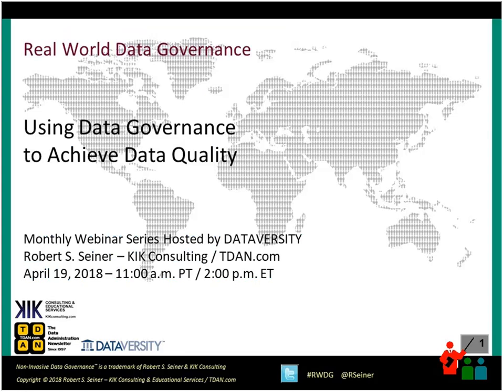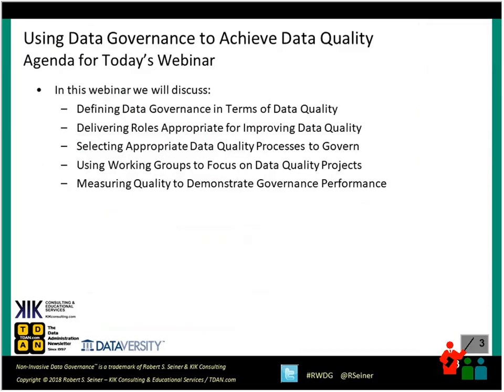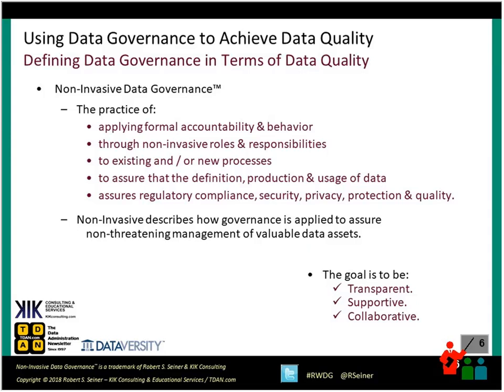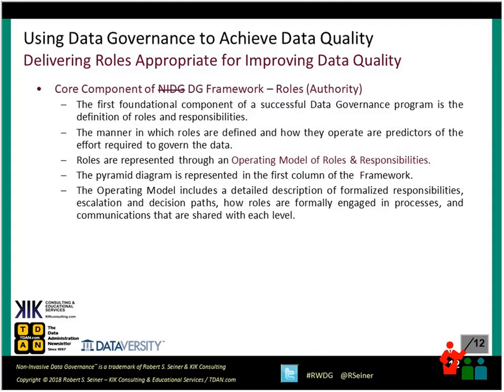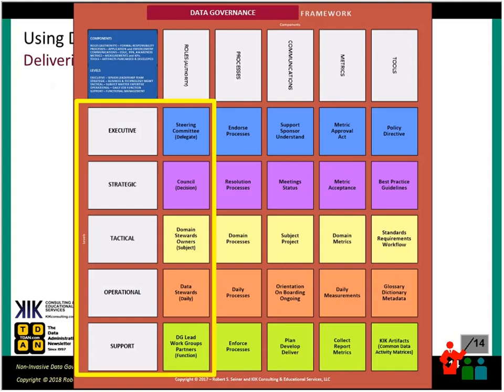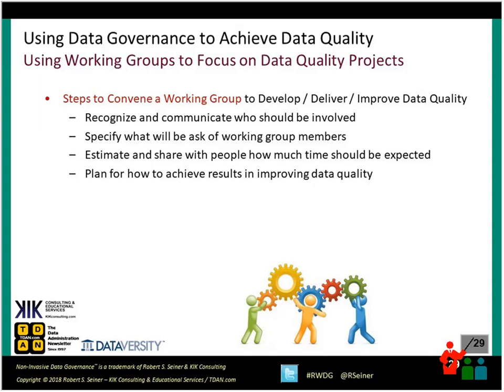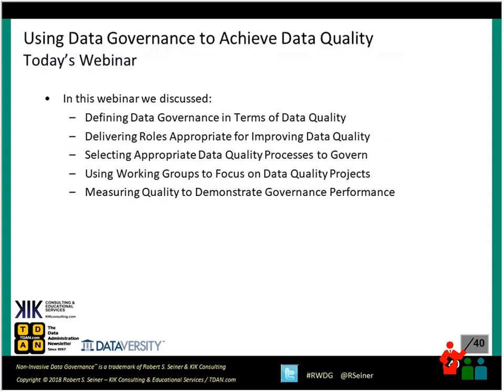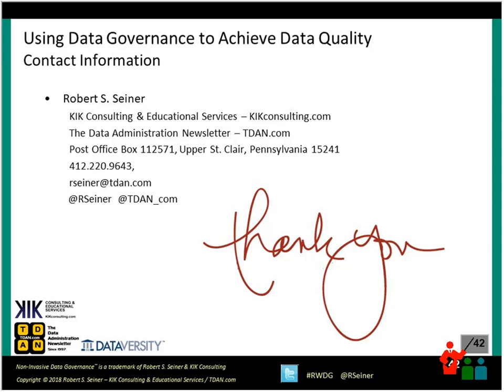RWDG Webinar: Using Data Governance to Achieve Data Quality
Learn about the data governance roles and processes required to change organizational behavior associated with defining, producing, and using quality data. View more Real-World Data Governance webinars with Robert Seiner